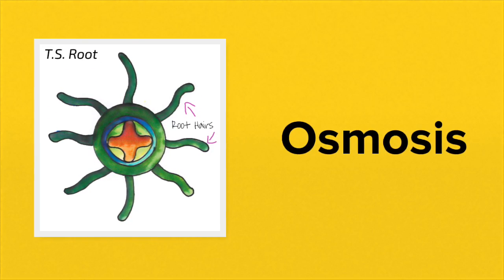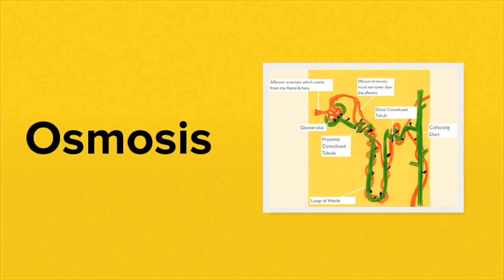Osmosis-Updated -Leaving Cert Biology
A summary geared towards the Irish Leaving Cert Biology Course. This video is not for any monetary gain and is not in any way ever intended to replace teacher guidance or prescribed text book. All icons from The Noun Project and Credited in  video credits. An OPTIONAl revision resource.